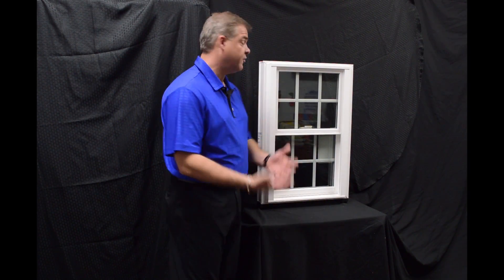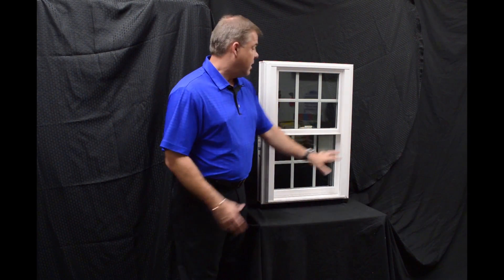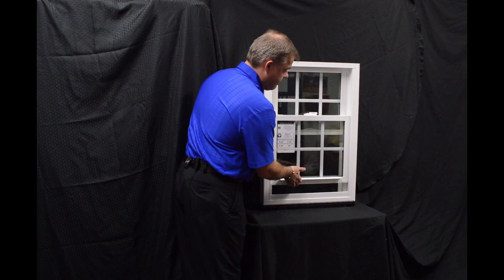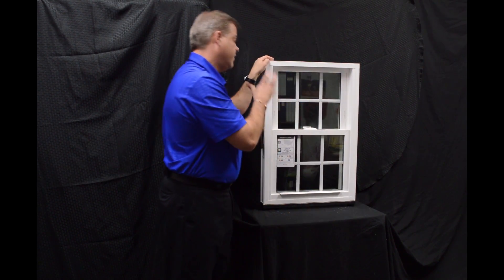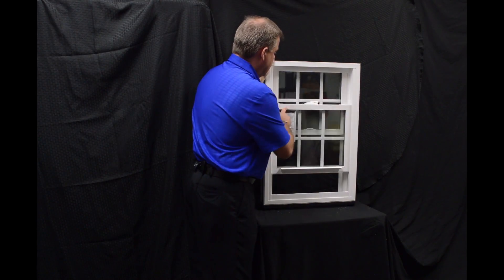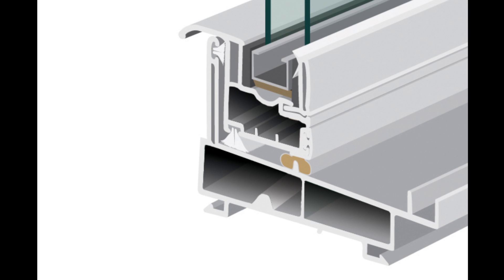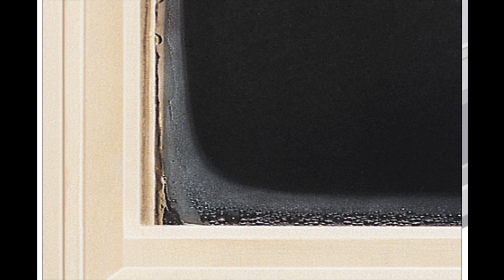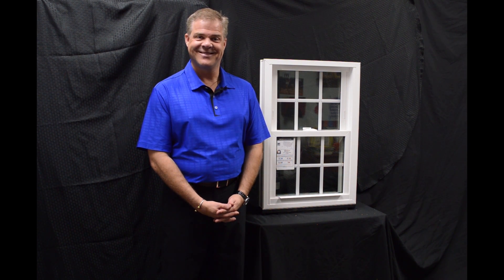Nirvana Window Demonstration Video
No Salesman in your home. Window Quotes in 5 Minutes. Replacement Windows in Portsmouth NH and Portland ME.  Zen Windows is a Replacement Window Company located in Southern Maine serving Southern Maine and Eastern New Hampshire.

Zen Windows Down East is a truly revolutionary window company. We offer online estimates in 5 minutes with no salesperson ever visiting your home.  We NEVER take any money upfront and don't require payment until your windows have been installed and you are 100% happy.

Like the name implies, Zen offers a new way to buy replacement windows for your home. It's all done online (except the measuring and installing of course) but there is no salesman to come camp out in your kitchen with the 4 or 5 hours sales pitch. With Zen, you just fill out the form online. You'll get a 5 minute call with some questions. You'll be asked to send via email some pictures (if needed) and about 5 minutes later... You have your replacement window quote!  Easy. We at Zen Windows Down East won't even hound you after you get your quote wanting your decision.  This is truly the "Zen" way.

As a part of his unwavering commitment to excellence, the owner of Zen Windows Down East, Eben Sawyer will work with you personally to guarantee that you are happy with your window replacement service. Eben will walk you through every step of the process. He will help you find the windows best suited for your needs and then lead his dedicated service team through a high quality installation process that ensures maximum performance.

Customer-Driven Design

At Zen Windows Down East, we consider every element of window replacement an important one. We have partnered with a high quality manufacturer that share our commitment to excellence. We back those products up with highly trained installers with meticulous attention to detail. And should you not be 100% satisfied with your product or service, we offer a guarantee that goes well beyond the industry standard.

My name is Eben Sawyer. My company is Zen Windows.

replacement windows, window replacement, window sales, window company, best rated windows company, top window company, home windows, windows in Portland ME, Portsmouth NH

We offer the following types of replacement windows in the entire area known as "Down East":

Awning windows
Bay windows
Bow windows
Casement windows
Double hung windows
Garden windows
Hopper windows
Picture windows
Round top windows
Slider windows
Patio doors